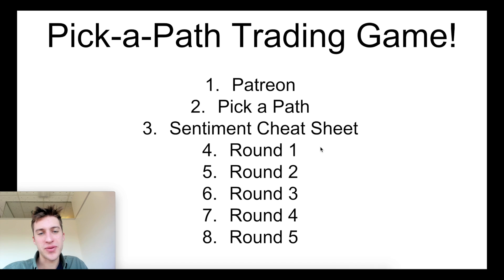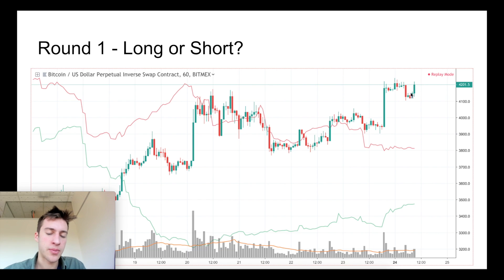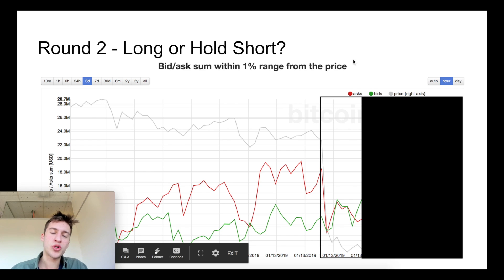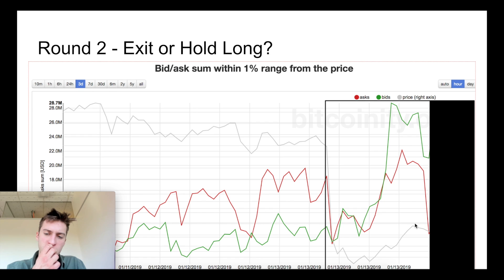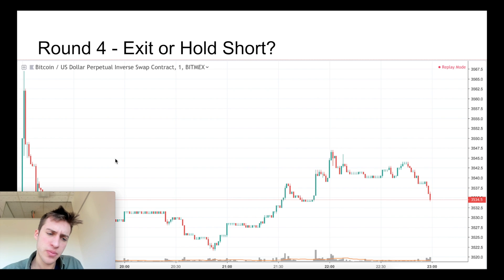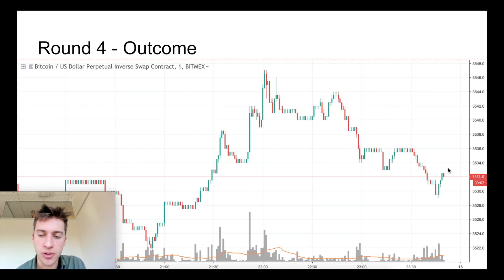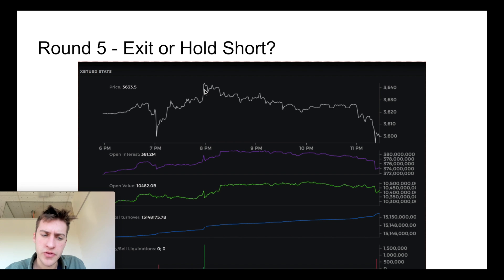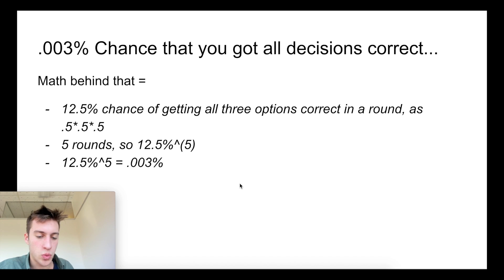Pick-a-Path Trading Game: Sentiment Edition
Think you have a strong gauge for sentiment, order book data, and volume? This video comprises of 5 rounds of charts that allow the viewer to make buy/sell decisions. Comment your score below!

Indicators used in this video:
Round 1: On Tradingview - Bitfinex Longs/Shorts {V2} [m59]

For similar examples and strategies, get the Price Action/Volume Guide here!